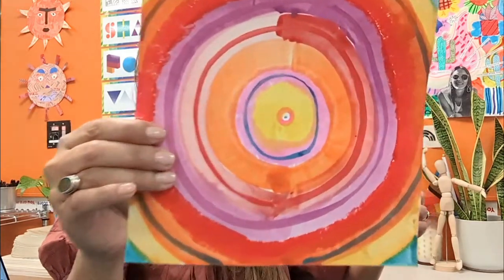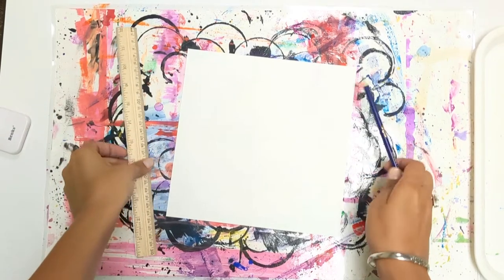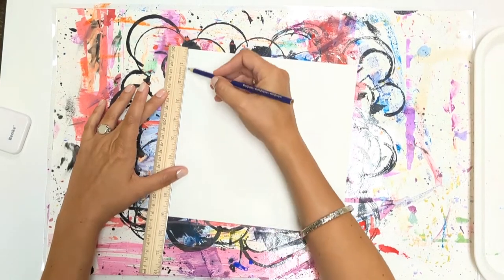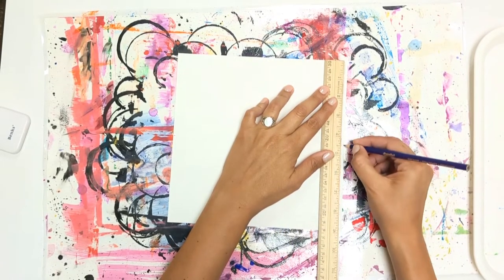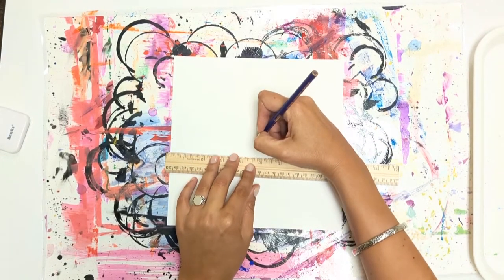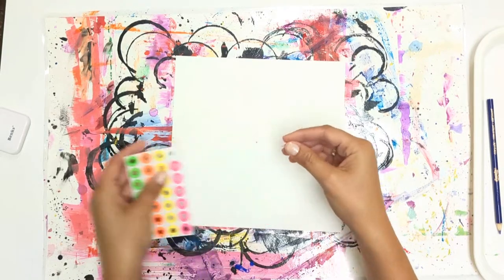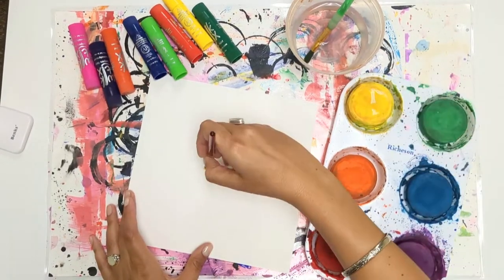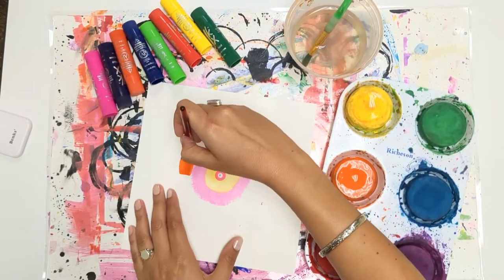Dot Day Concentric Circles Elementary Art Project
Happy Dot Day! Celebrate with a fun, simple art project - making concentric circles.

Don't know what Dot Day is?